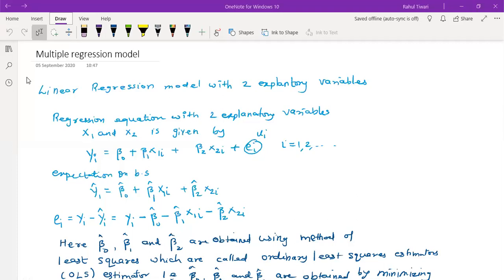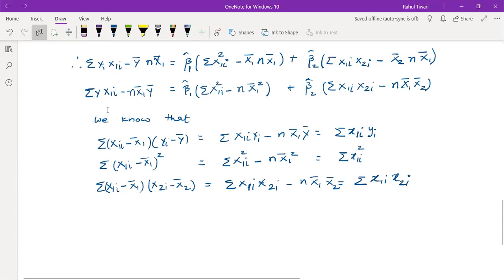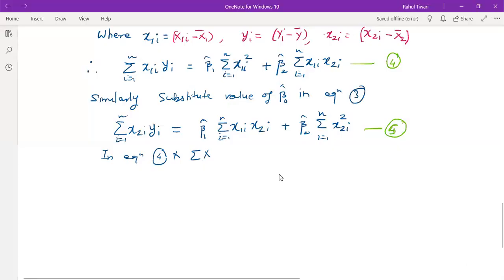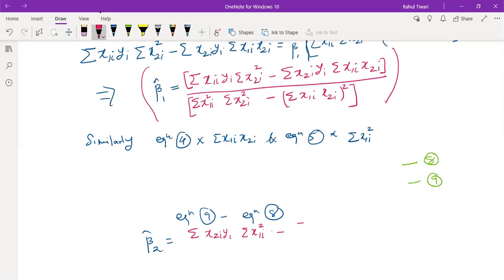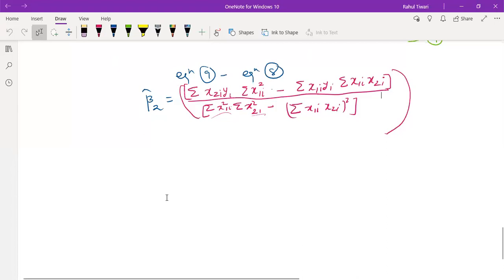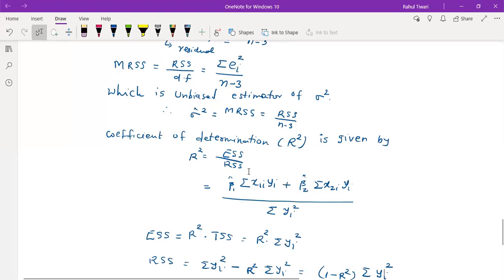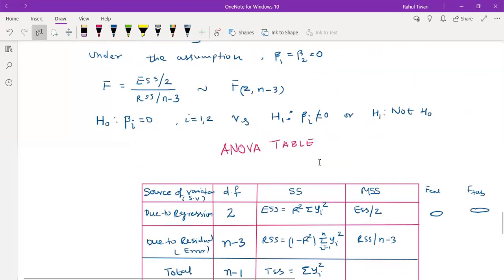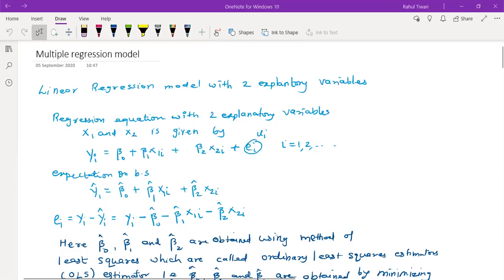Lecture 2: Multiple Linear Regression Model (Sep 26, 2020) (Unit-3)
In this video, we have seen that the derivation of regression model with 2 explanatory variables, overall testing of regression coefficients.